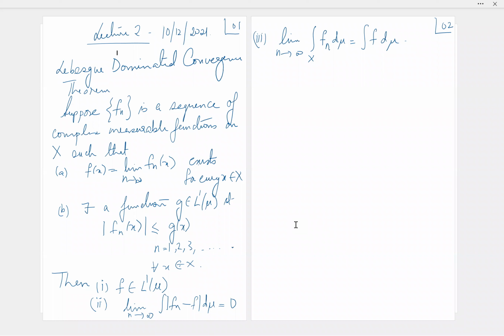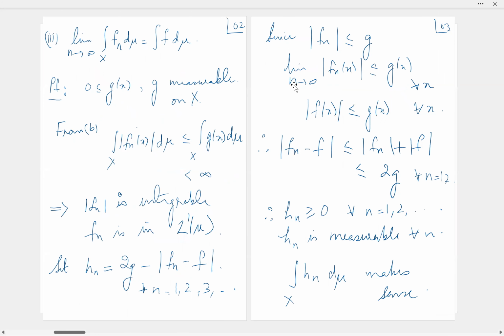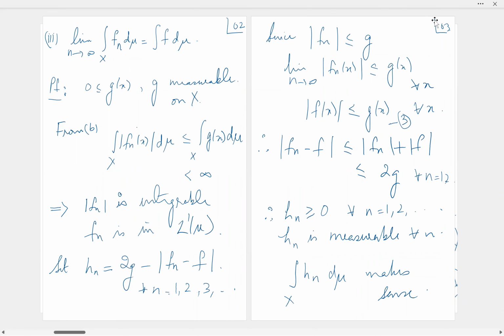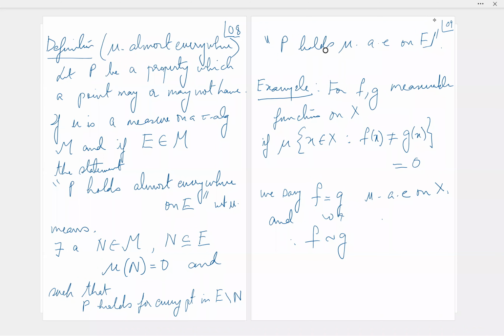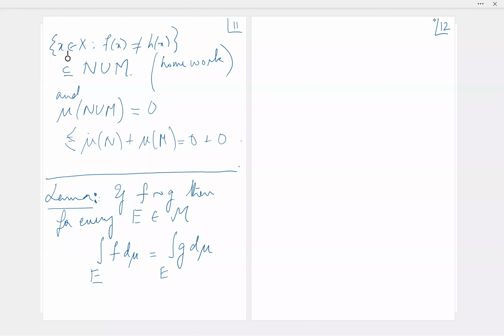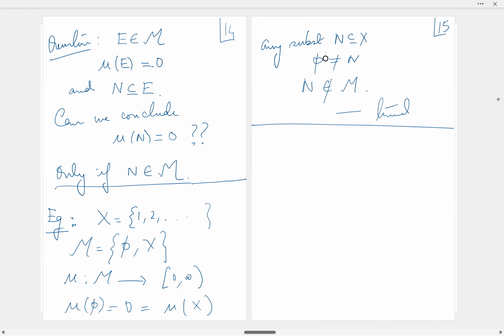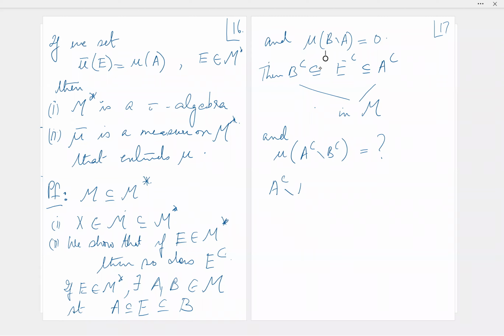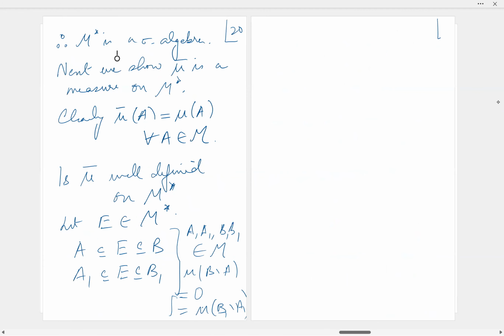Analysis Lecture 8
Prof. Sachi Srivastava(University of Delhi) eighth AFS-2 Analysis lecture at Shiv Nadar University.